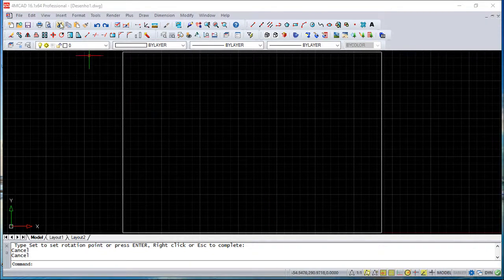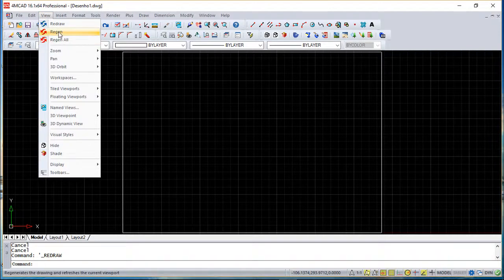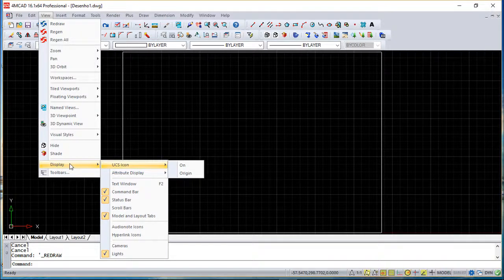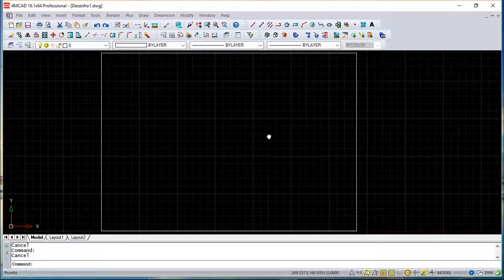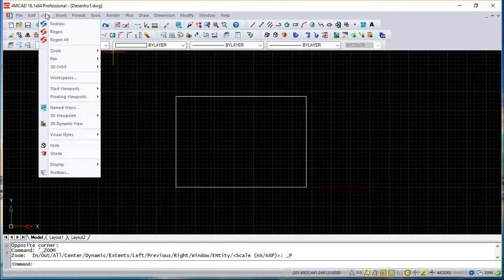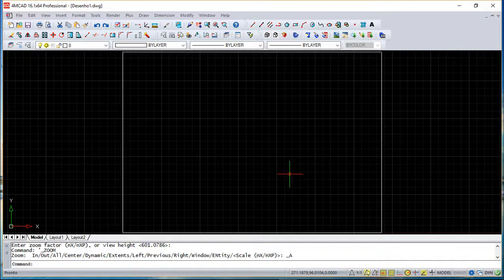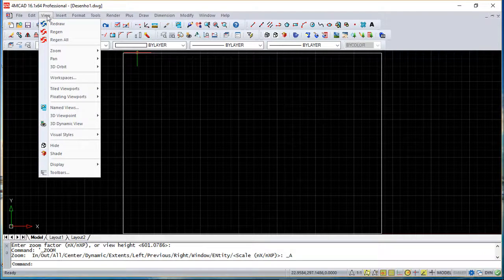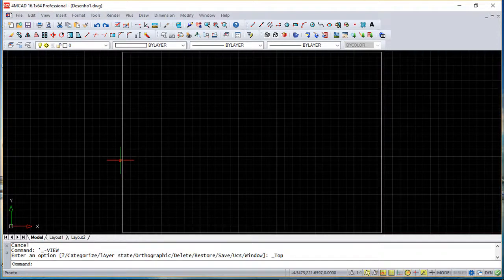4MCAD v.16 English - Lesson 11/55 - Redrawing and Regenerating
4MCAD v.16 English - Lesson 11/55 - Redrawing and Regenerating.